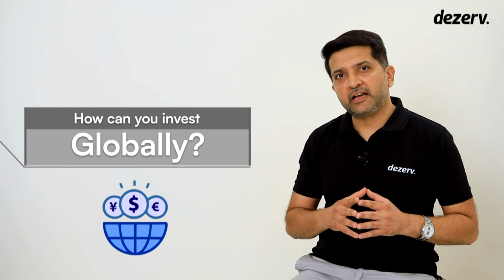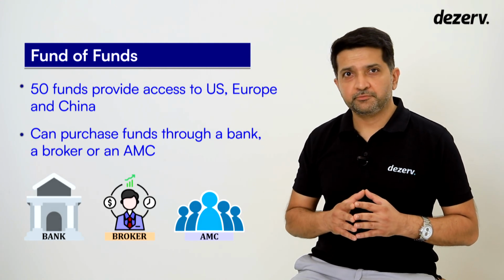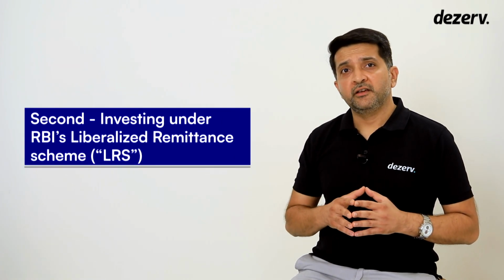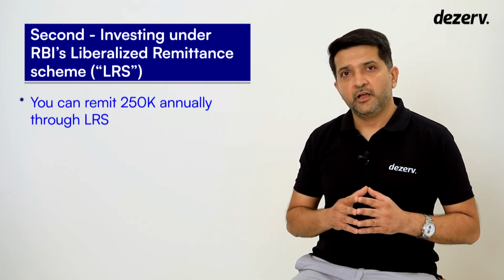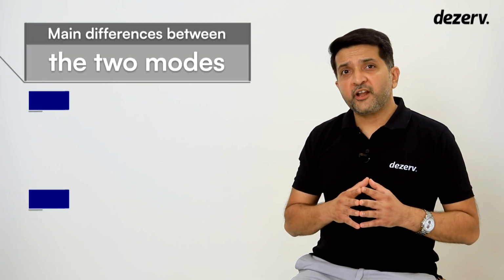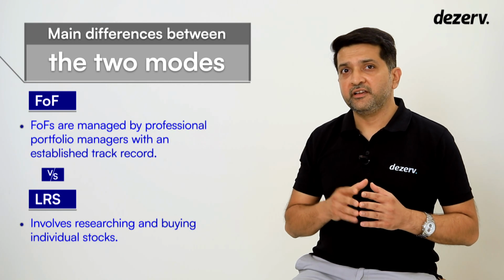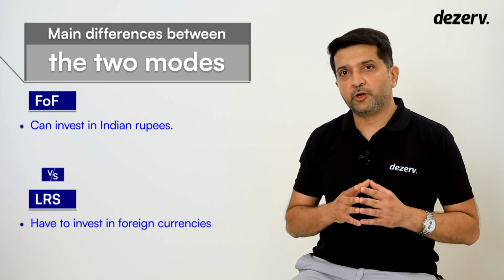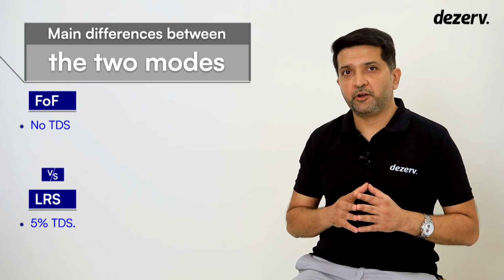How can you invest in Global Markets ? | Global Investing Part 2 (India)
Investing globally is a fundamental requirement to have a well balanced portfolio.
We know why you should invest in global equities and why it is crucial for long term wealth creation. The next step is how can you invest globally sitting in India. We explain the two methods- Fund of Funds and RBI's Liberalized Remittance scheme(LRS) in detail.

0:00 Why should you invest globally?(Recap part 1)
0:18 How can you invest in India?
0:31 Fund of Funds
1:40 RBI's Liberalized Remittance scheme(LRS)
2:43 Differences between the two modes
4:10 Optimizing Salary?

Optimizing you salary for maximum return is something everyone intends to do.